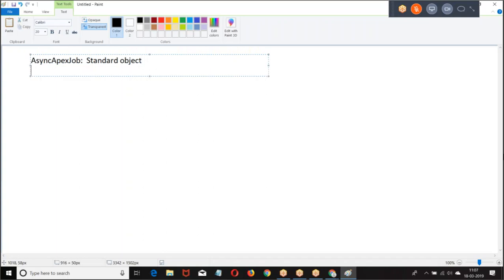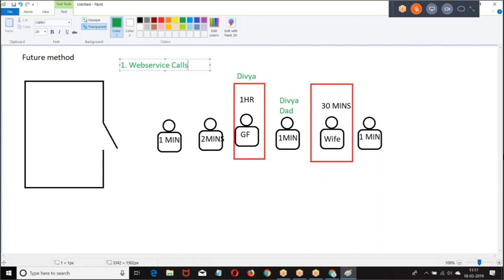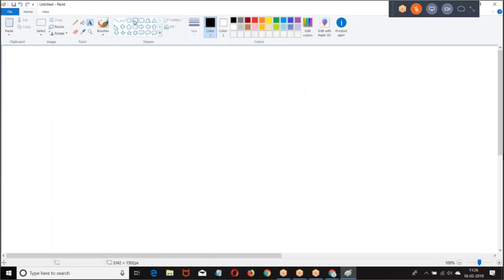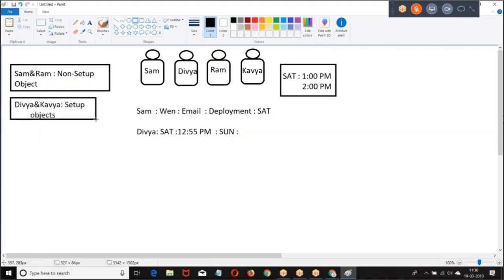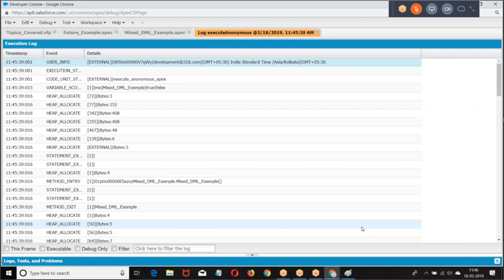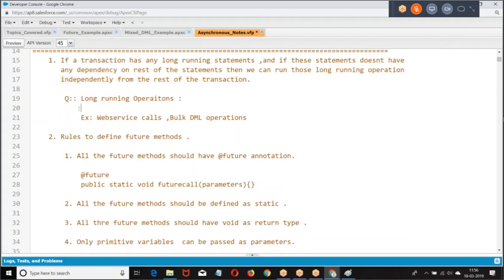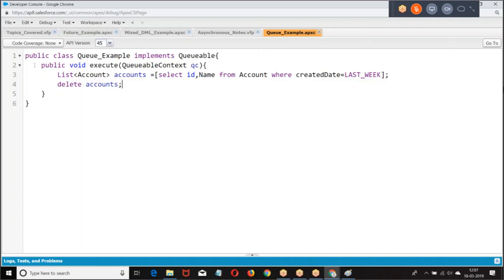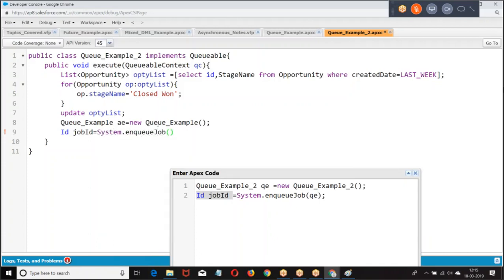25 Future/Salesforce Development/VL INFOTECH